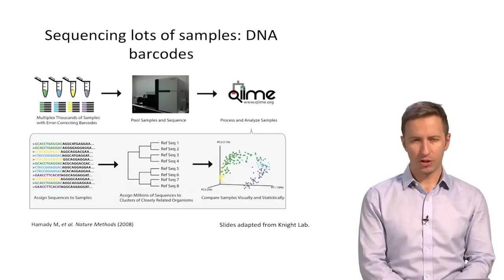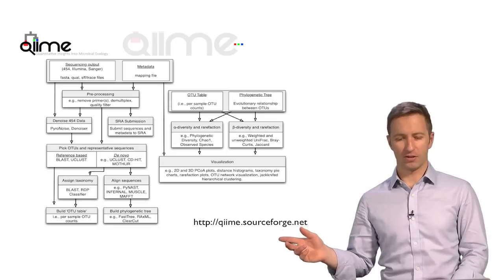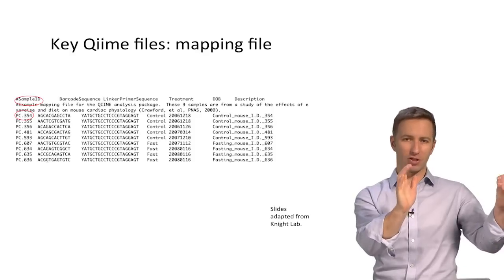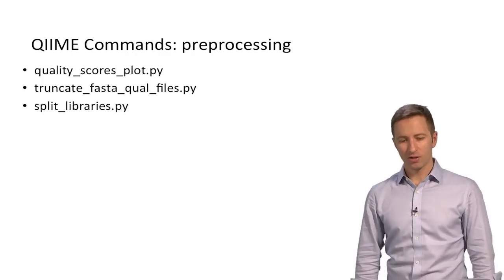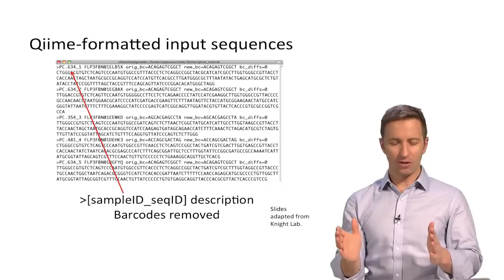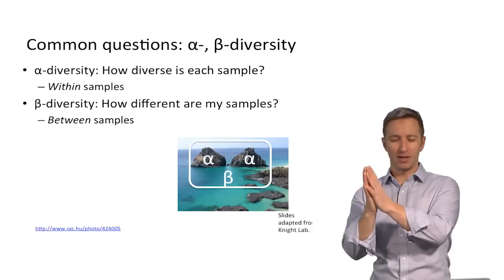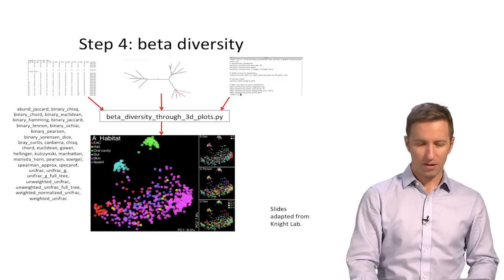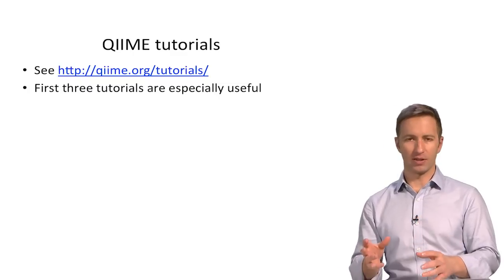Microbiome Discovery 4: QIIME